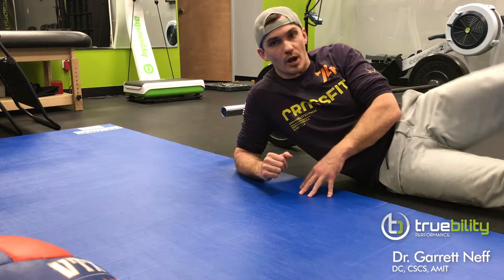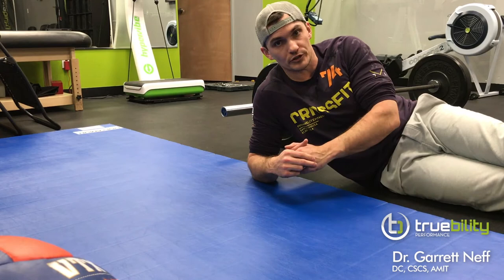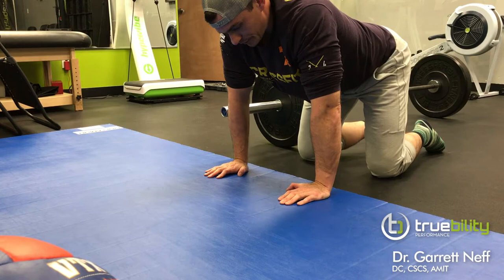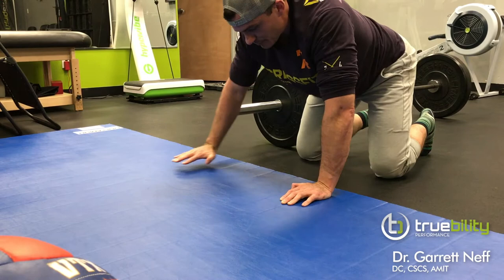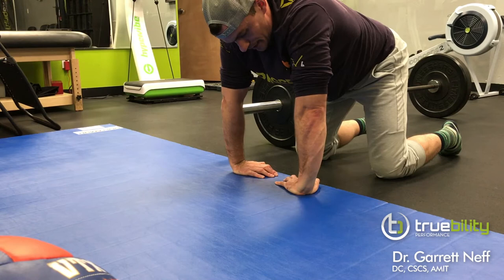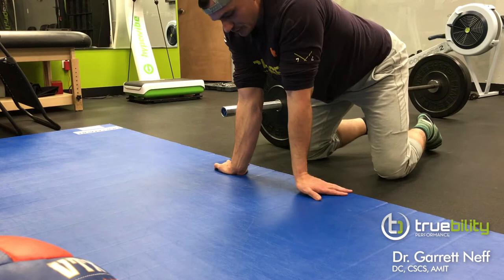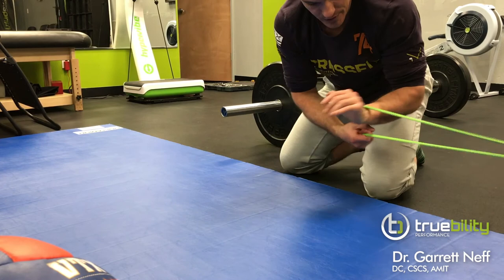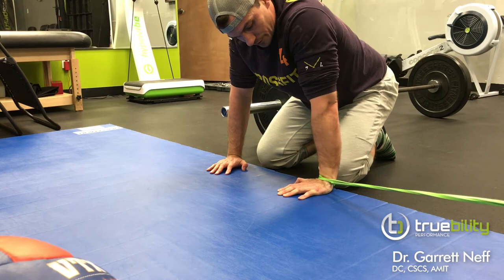Wrist, Forearm, & Elbow Movement Prep | Truebility | Dr. Garrett Neff (Watch in HD)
If you've ever had wrist, forearm, or elbow pain while in or attempting any type of front rack, overhead, or inverted position, these movement prep exercises are for you! Getting those muscles/ligaments warmed up and prepped for movement is key to being pain free.

Dr. Garrett Neff, DC, CSCS, AMIT